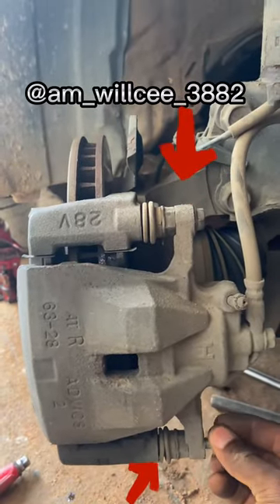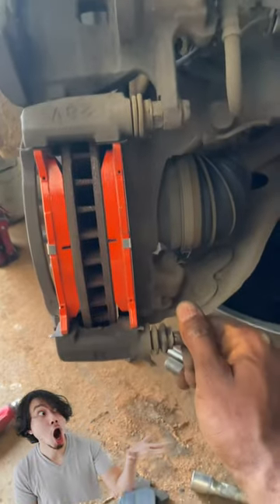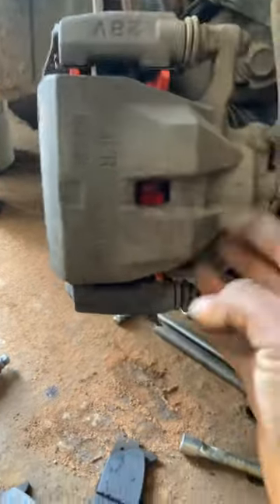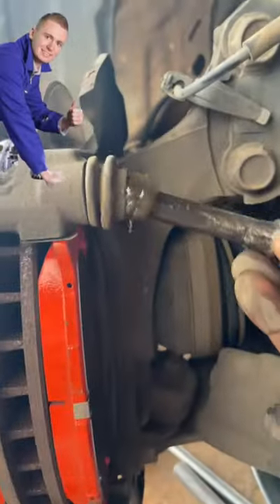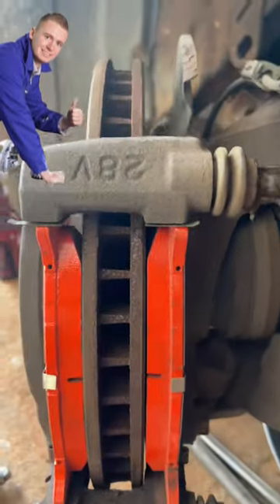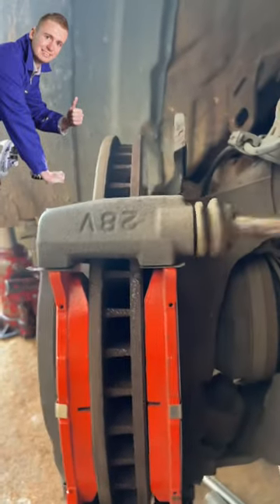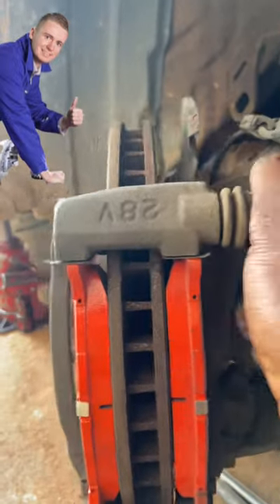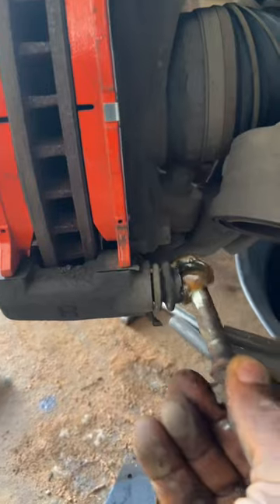How to fix a stuck or seized caliper guide pin.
Brake caliper pins allow the brake pads to move back-and-forth smoothly.

When you apply your brakes your caliper squeezes the brake pads on the rotor. Many people don't realize the importance of your caliper pins.

It is important to clean and apply new grease to these pins every time you change your brake pads.

People ask most times “Can you continue to drive with a seized brake caliper?” In short, no – you cannot continue to drive with a damaged brake caliper. Doing so can be extremely dangerous for both your vehicle and the safety of yourself and other road users.

When caliper pins are not properly lubricated, rotors and brakes can become misaligned which
generates frictional heat and accelerates wear. To extend the life of brake pads, it is critical to select a lubricant that can withstand high temperatures during braking.